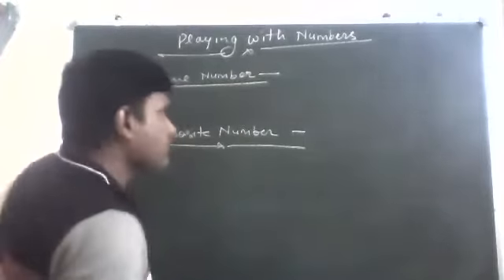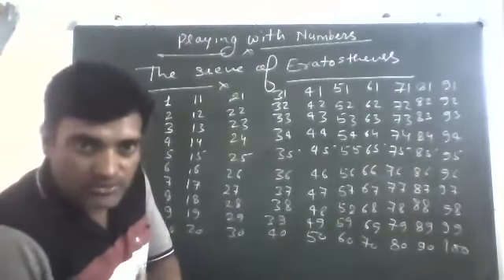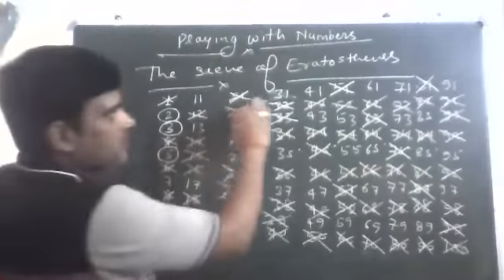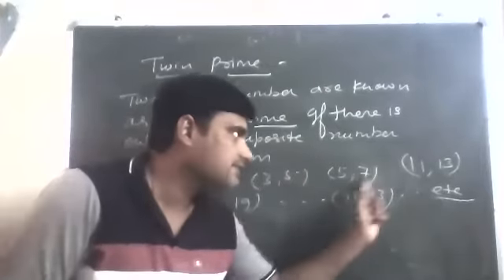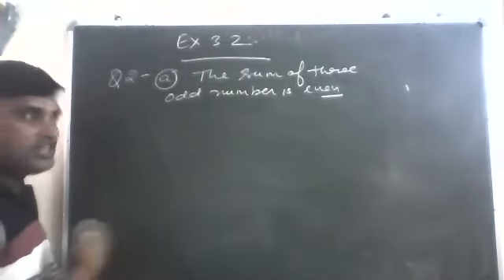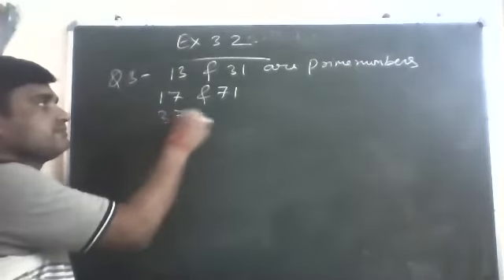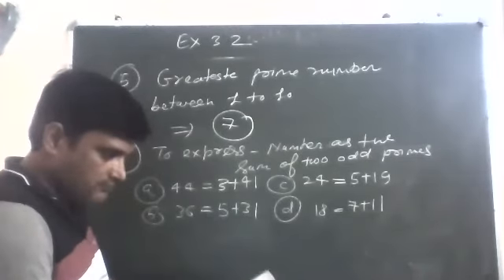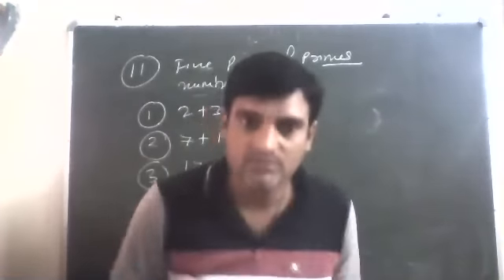VI Playing with numbers Ex -3.2